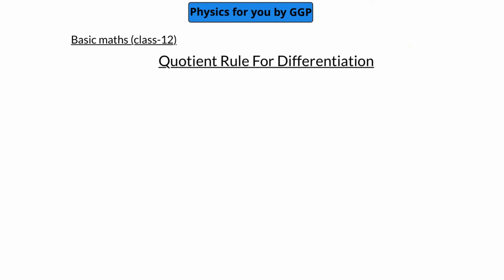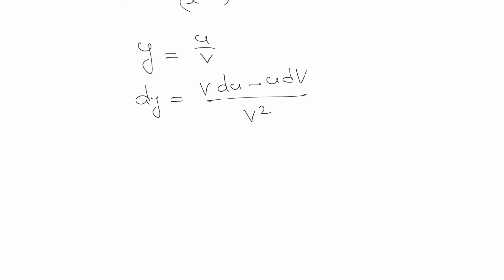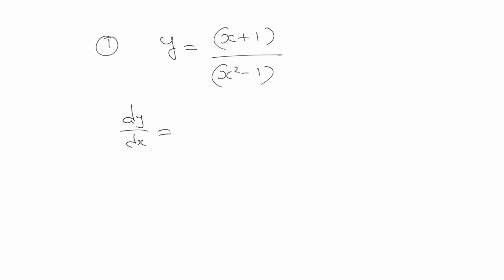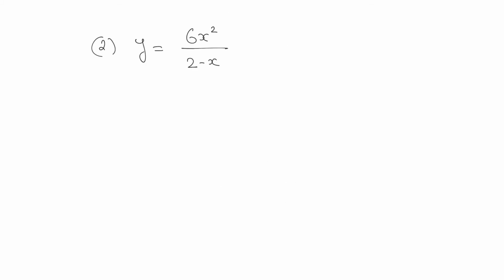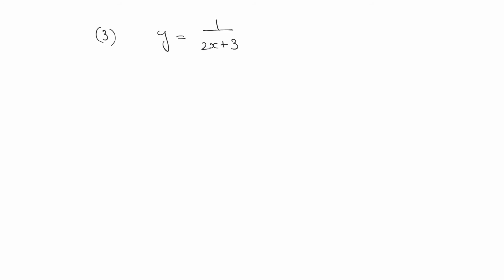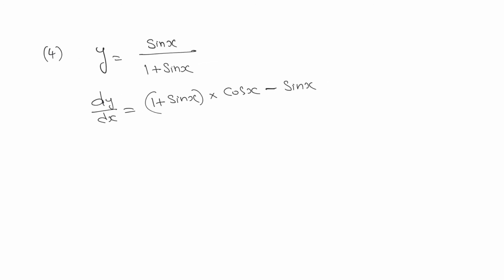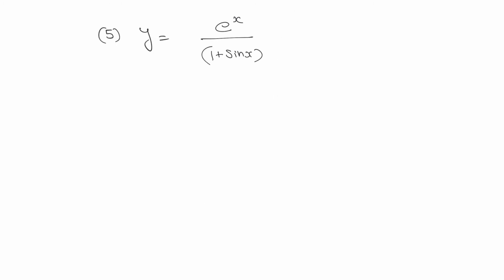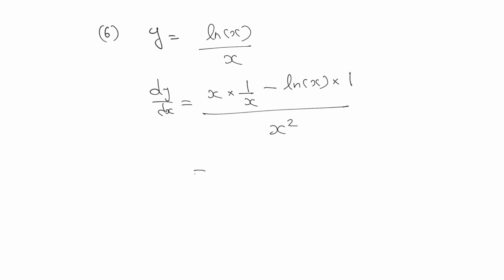IITJEE& NEET CLASS-12,BASIC MATHS CLASS-12